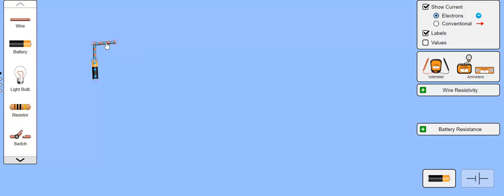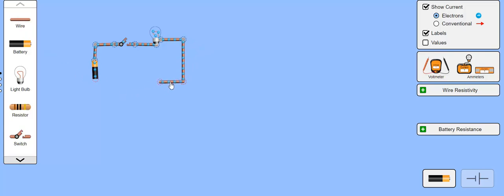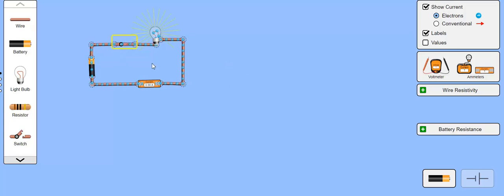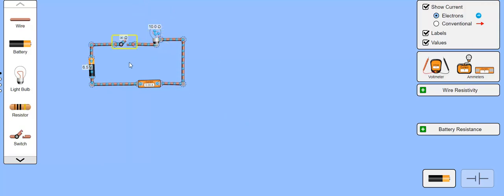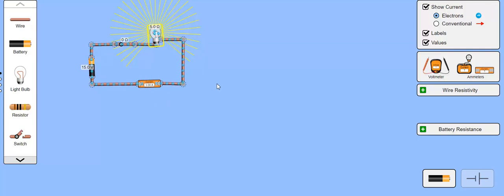Simulator Demo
Build your own electrical circuit simulator demo